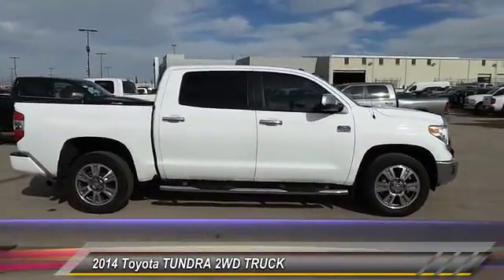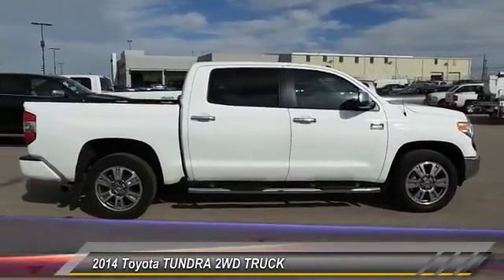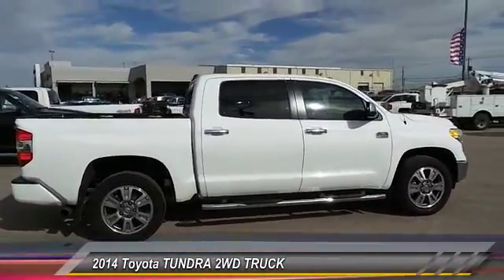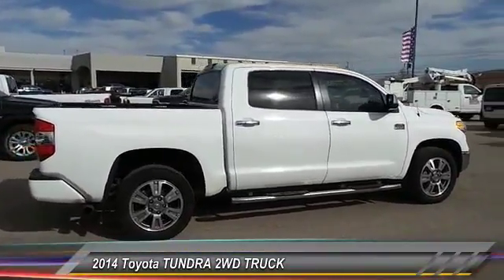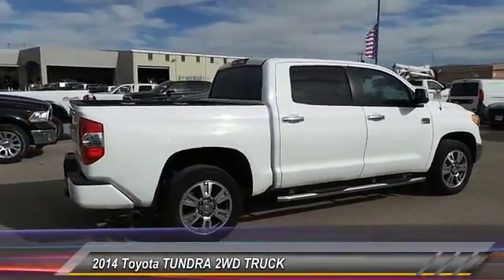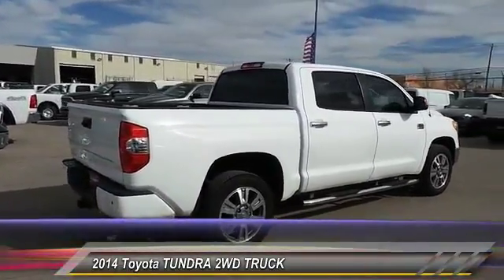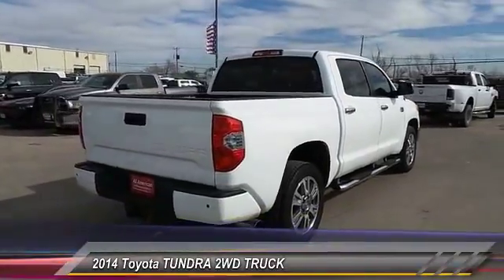2014 Toyota TUNDRA 2WD TRUCK Midland TX EX154638A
2014 Toyota TUNDRA 2WD TRUCK PK

CARFAX 1-Owner, GREAT MILES 43,101! Heated/Cooled Leather Seats, Nav System, Moonroof, Premium Sound System, Satellite Radio, iPod/MP3 Input, Hitch, BLIND SPOT MONITOR LANE CHANGE ASSIST... Back-Up Camera, Aluminum Wheels AND MORE! KEY FEATURES INCLUDE Leather Seats, Navigation, Sunroof, Heated Driver Seat, Cooled Driver Seat, Back-Up Camera, Premium Sound System, Satellite Radio, iPod/MP3 Input, Bluetooth, Trailer Hitch, Aluminum Wheels, Dual Zone A/C, Heated Seats, Heated Leather Seats. MP3 Player, Keyless Entry, Privacy Glass, Child Safety Locks, Steering Wheel Controls. OPTION PACKAGES BLIND SPOT MONITOR LANE CHANGE ASSIST. Toyota 1794 with SUPER WHITE exterior and BLACK/BROWN interior features a 8 Cylinder Engine with 381 HP at 5600 RPM*. EXPERTS REPORT KBB.com's review says On the highway, the Tundra scores points with its quiet cabin.. SHOP WITH CONFIDENCE CARFAX 1-Owner OUR OFFERINGS All American Chrysler Jeep Dodge of Midland provides the residents of Midland, TX and surrounding areas with up to date inventories of new and pre-owned Chrysler, Dodge and Jeep vehicles. But that isn't all you'll find! Our responsive staff can help you with financial matters, service your car, order OEM auto parts and more! We have the knowledge and experience to ensure you quality service. Plus TT&L and fees. Price contains all applicable dealer incentives and non-limited factory rebates. You may qualify for additional rebates; see dealer for details.